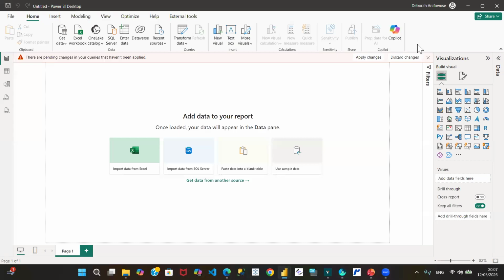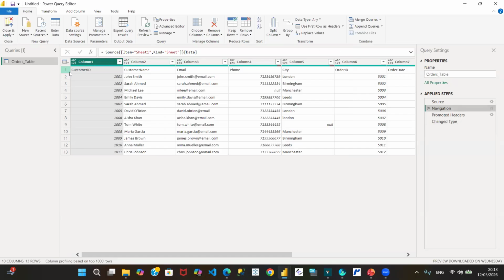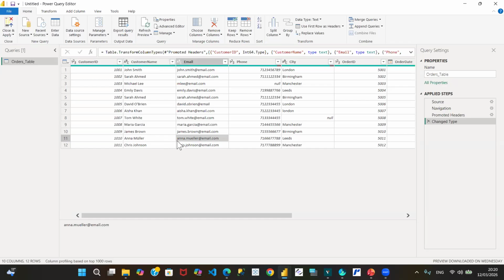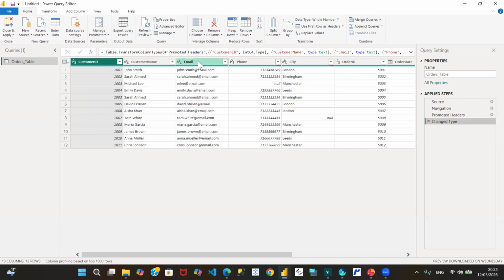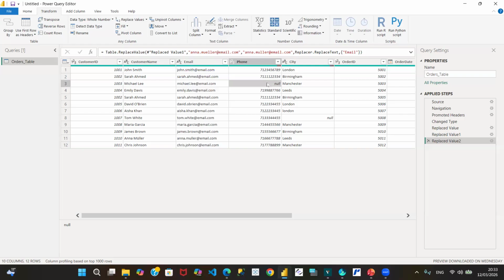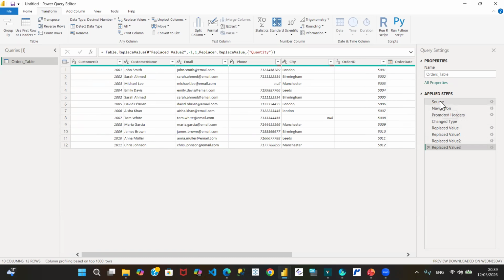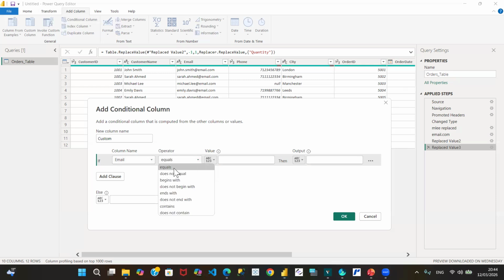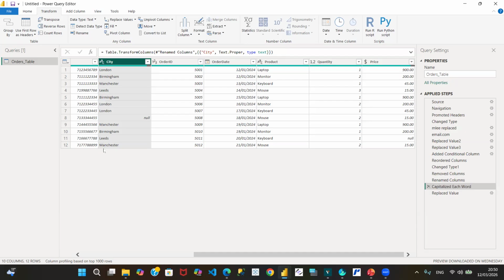Data Cleaning in power query